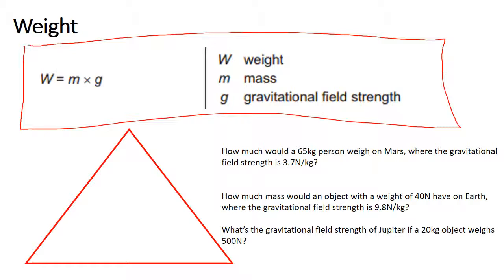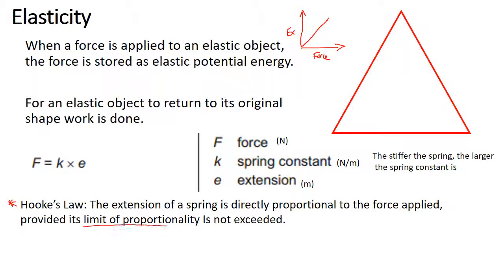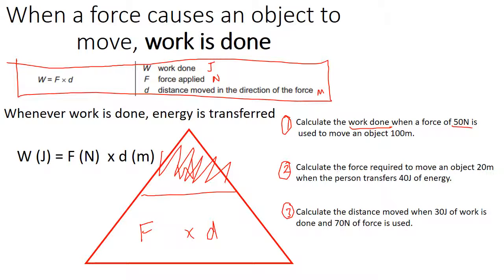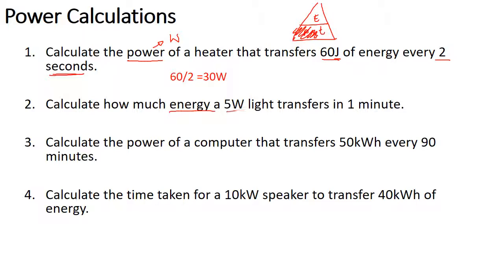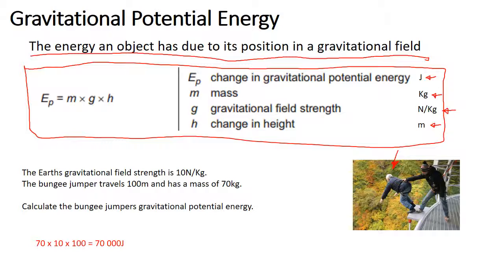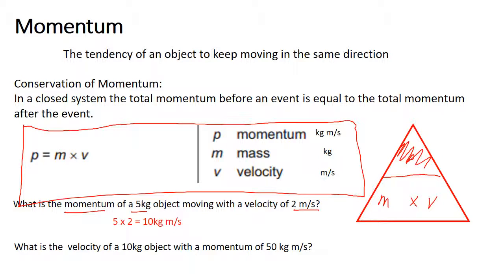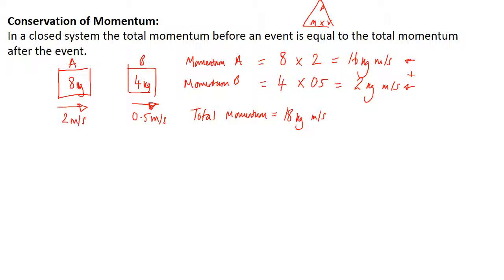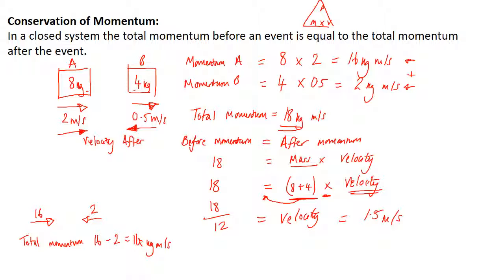P2B Weight, Elasticity, Work Done, Power, GPE, Kinetic Energy & Momentum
P2 Part 2: Calculating weight, elasticity, work done, power, gravitational potential energy, kinetic energy & momentum